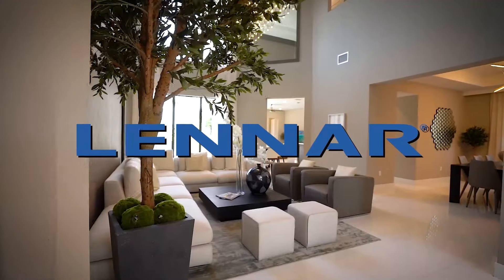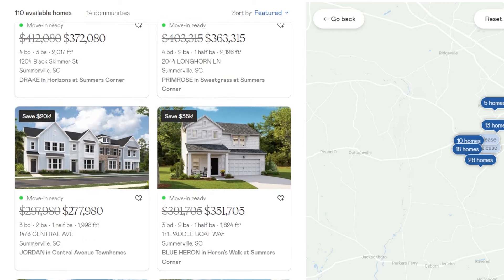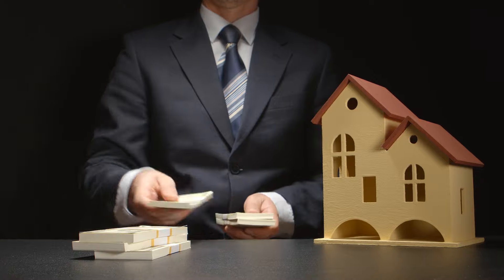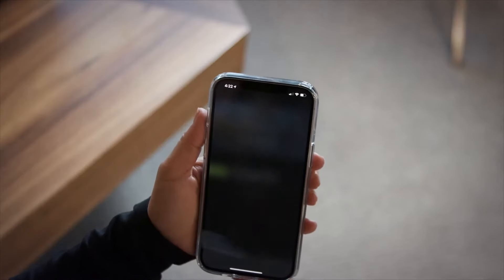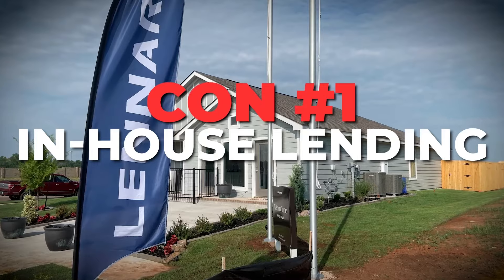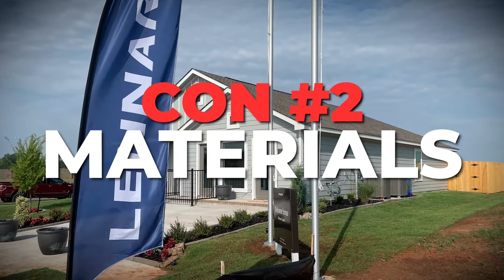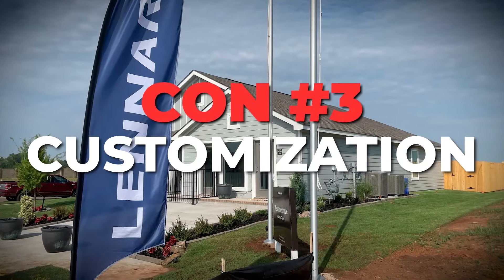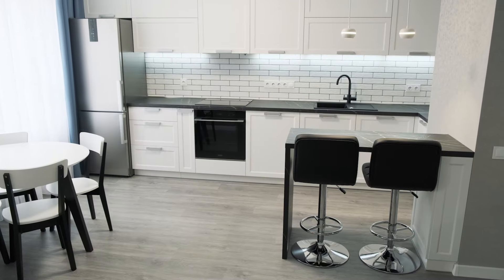Lennar EXPOSED! Pros and Cons of Buying Lennar Homes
Considering a Lennar home? Know the pros and cons of buying a new Lennar home. How much do Lennar homes cost? Is Lennar good quality? Are they the right home builder for you? We'll talk about that, and EVERYTHING else you need to know about Lennar. We'll explain why you should—or should NOT—purchase a Lennar home.

🚚 Buying LENNAR? Stay safe & use a local realtor at no extra cost!

🏆 Brokered by: Carolina Elite Real Estate
License #125682

Pros and Cons of Lennar Homes | Lennar EXPOSED!